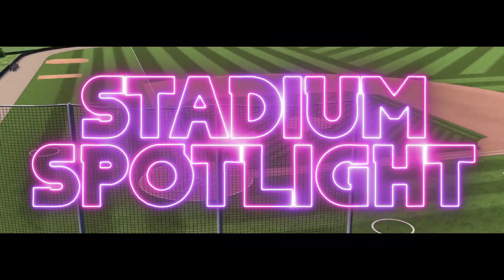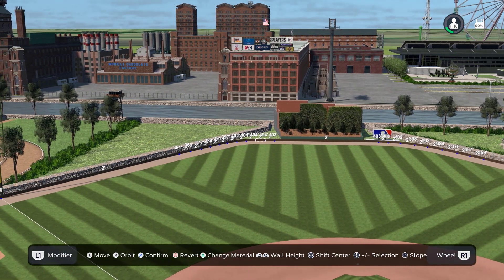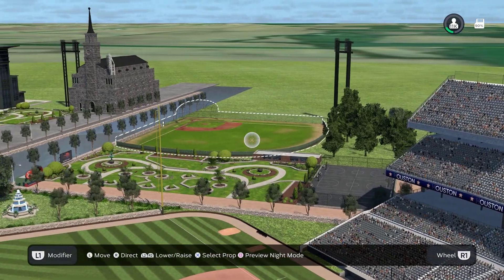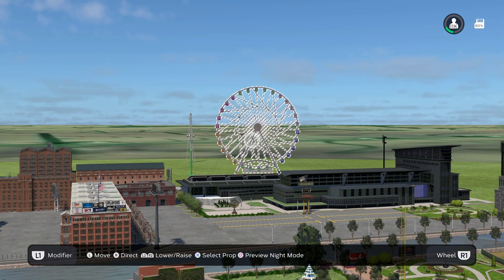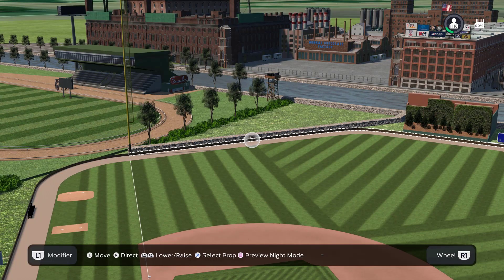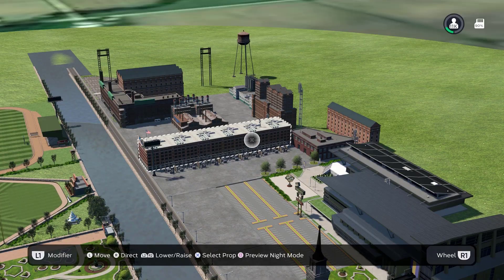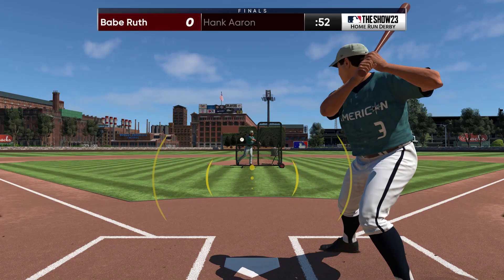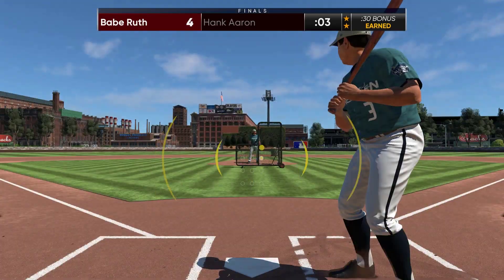Willy Wonka Baseball Field! Stadium Spotlight S3 E22 Wonka Factory Field! Stadium Creator!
Hello everyone to a new episode of Stadium Spotlight! This is Episode 22 of MLB the Show 23 and today we are looking at "Wonka Factory Field" created by gideonbrown . This stadium is perfect for mini seasons, Road to the Show, and completing challenges! The goal of this series is to help you find your next favorite stadium! If you have a stadium you want me to check out, make sure to comment below the stadium name and your online ID and I'll be sure to check it out! If you want me to check out a different players stadium, make sure to give me the Online ID and Stadium name of the original creator, not a reupload!

Stadium Info:
Online ID: gideonbrown
Stadium Name: Wonka Factory Field
City: Wokaville
Stadium Location: USA
Capacity: 11,000
Altitude: 5000
Year Built: 223

The Most UNBELIEVABLE Game of MLB the Show 23 Co-Op! Noobs playing Co-Op in MLB the Show 23 Ep. 1!

Thank yall for the support on the videos recently! I really really appreciate it! ❤️

Music (in order):
Blue Wednesday - 90's Kid
Tonez&Re-C - Kyoto